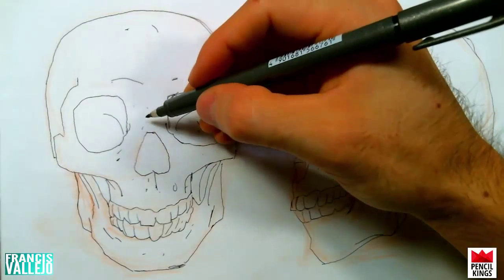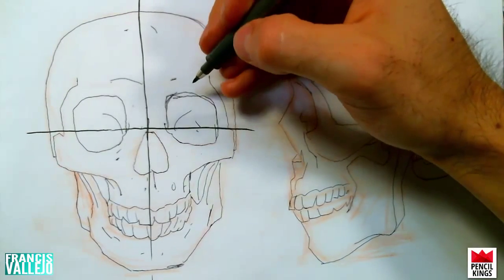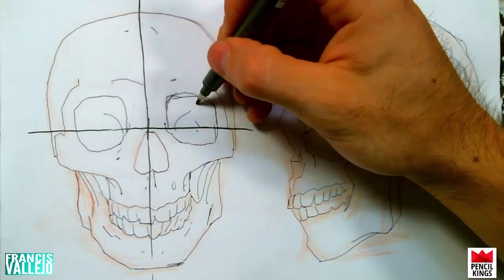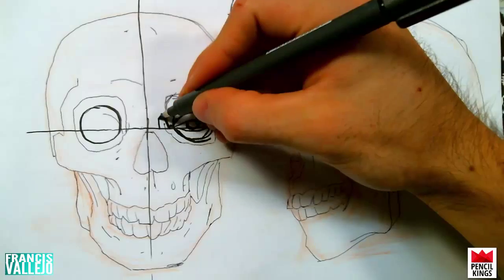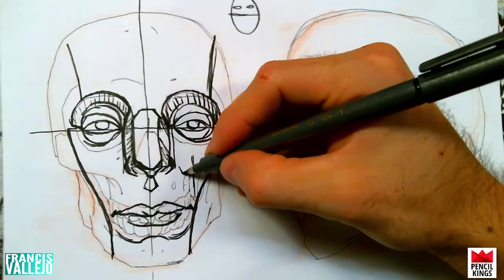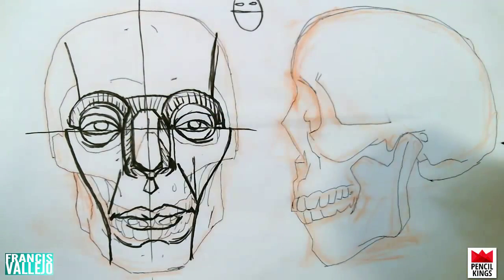Drawing Faces in 6 Crazy Easy Steps! Part 1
Get the lowdown on drawing faces in the first part of our new video course from Francis Vallejo. See how the face is constructed, and how you can get proportions right every time by using the Reilly method.